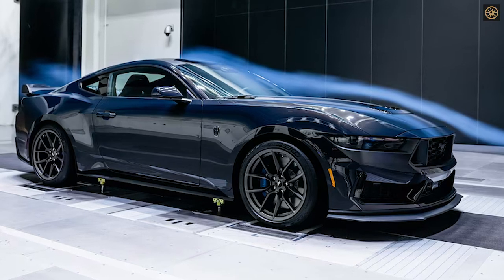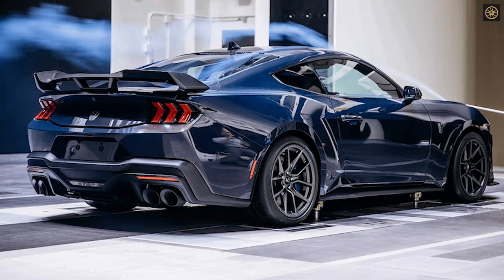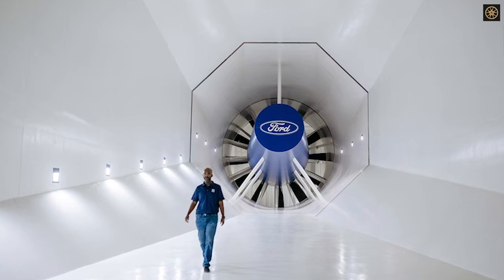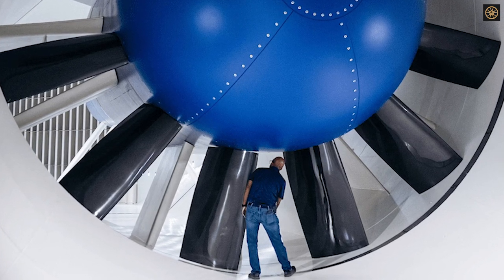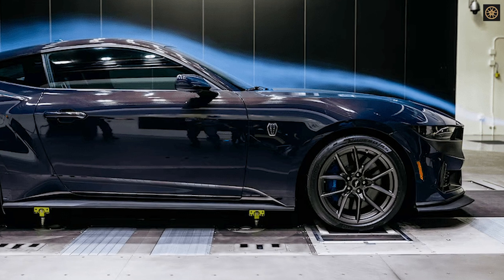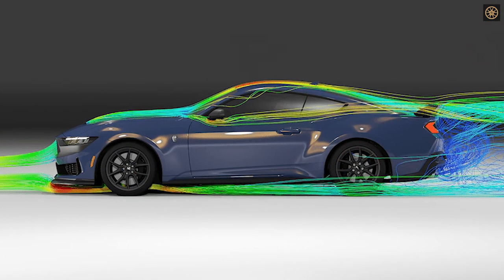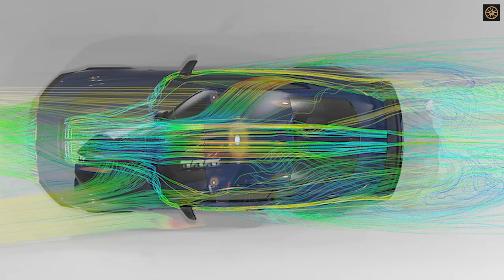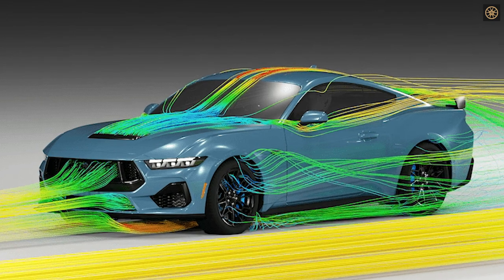200 MPH Wind Tunnel: Ford Mustang Dark Horse's Hidden Advantages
Welcome to the world of high-performance automotive engineering! In this video, we delve into the secrets behind the incredible 2024 Ford Mustang Dark Horse. Get ready to be amazed as we uncover Ford's secret weapon: the world's first and only 200 mph rolling-road wind tunnel. Discover how Ford's Mustang development team utilized this cutting-edge technology to enhance the performance and aerodynamics of the Mustang Dark Horse and the new Mustang GT3. Join us on this thrilling journey of speed, innovation, and unparalleled engineering expertise!